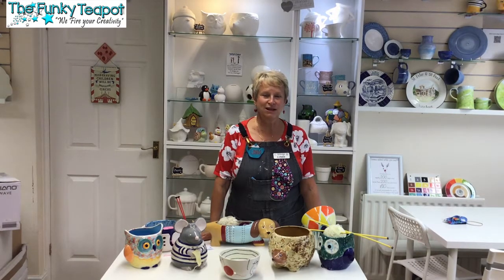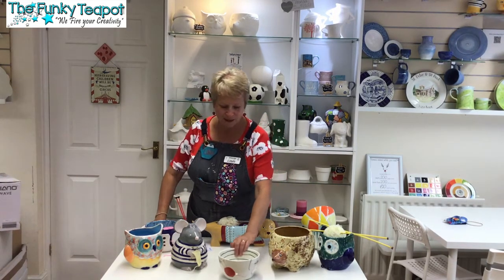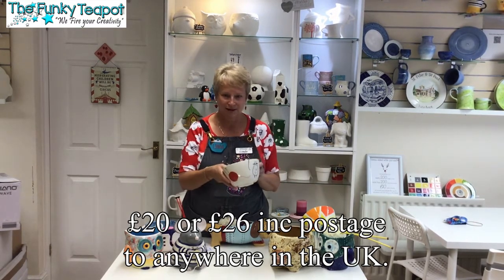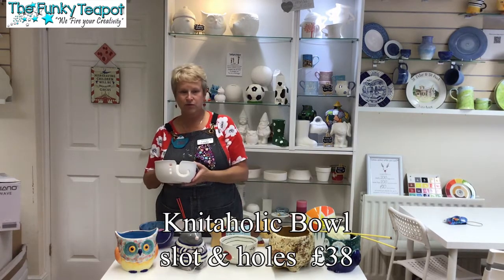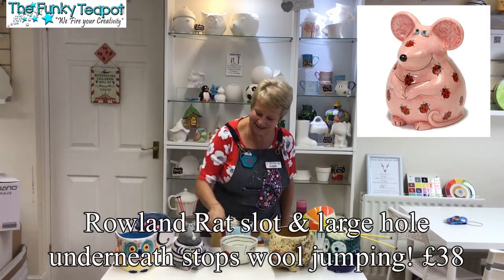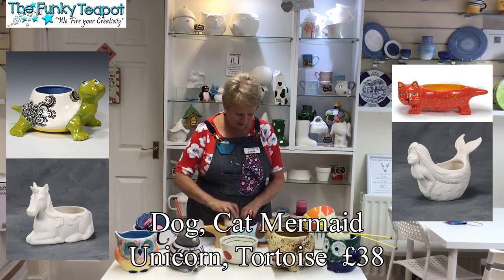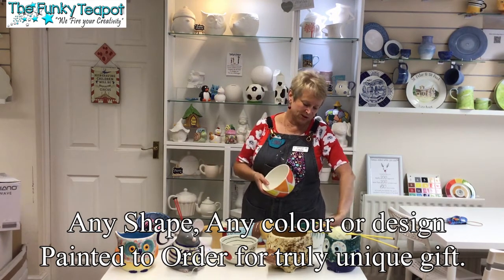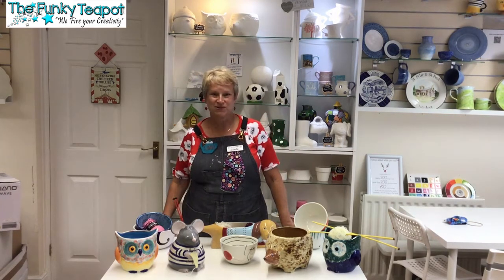Linda Yarn Bowls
Small selection of our Yarn Bowls, that we paint to order. Why settle for a "bowl" ! We have Owls, dogs, cats, even unicorns! One the shape has been chosen, you can customise it with colours, and a personal message to make a truly unique gift for the knitters in your life.